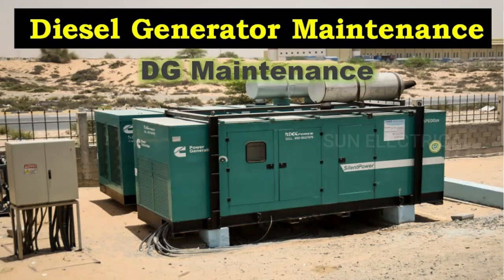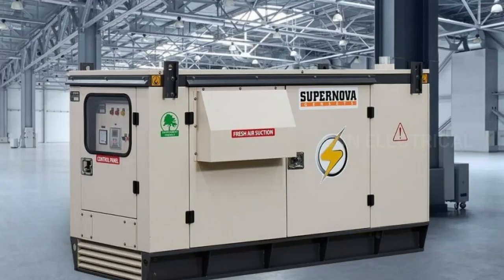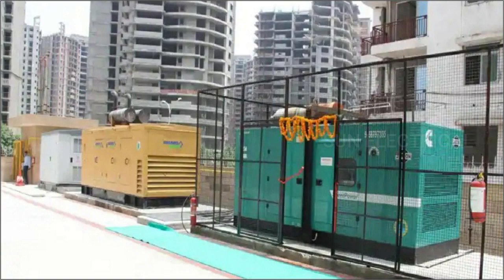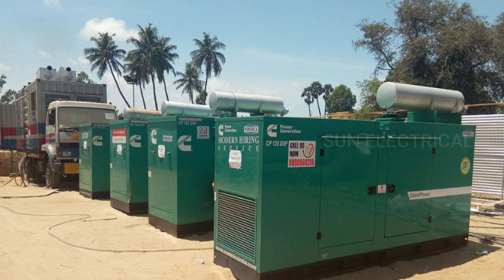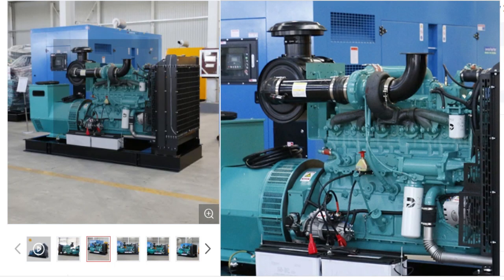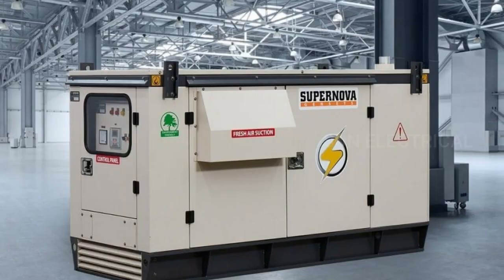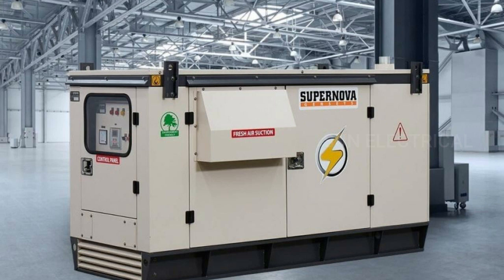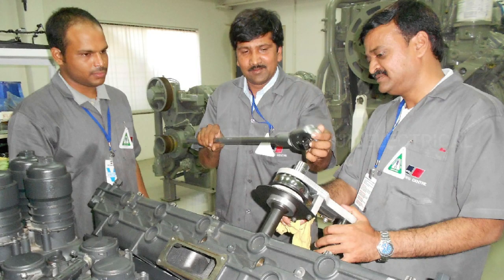DG Maintenance in Kannada @sunelectrical Diesel Generator working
in this video I will explain about diesel generator maintenance and diesel generator working, and how to maintain the DG and types of DG maintenance @sunelectrical